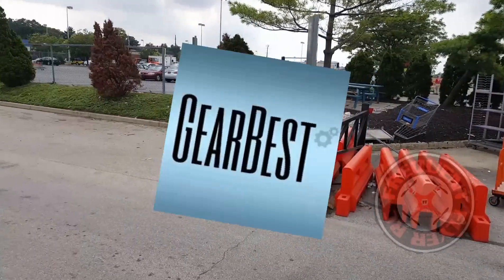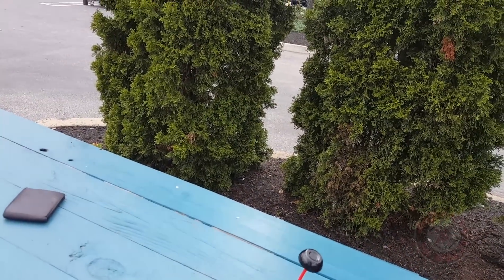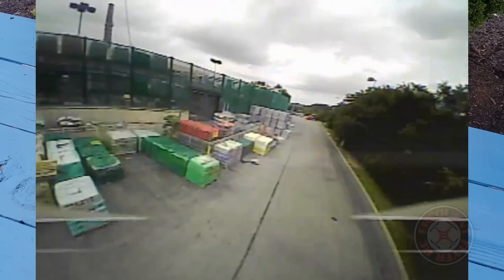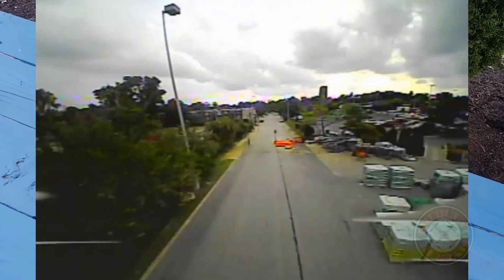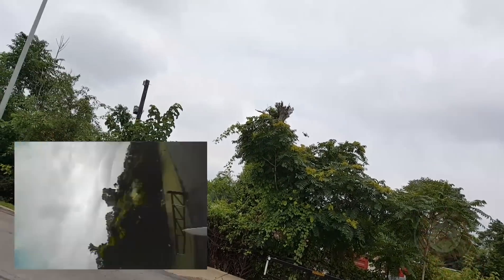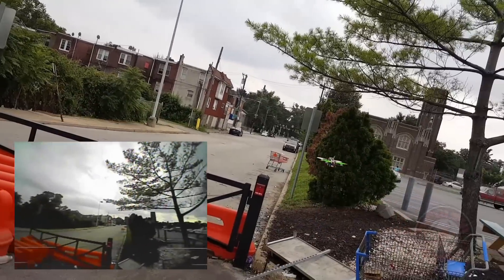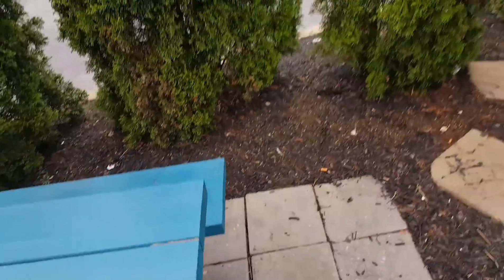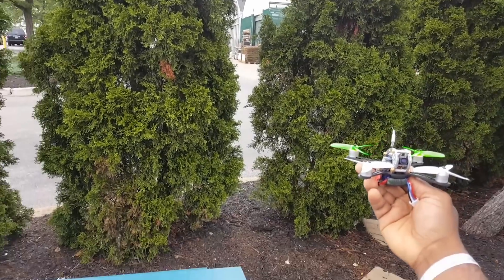KingKong Fly Egg 130 3S FPV (25mw) & LOS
Use this code to get the DSMX version for under 100 bucks! (93 bucks) - EGG130Y2B

Get a Nanotech 450mah 3S 65C battery!

Get the 110GT for a little over 100 bucks!

Get the best batteries I have tested!

Gearbest's product description -

Description:
KINGKONG FLY EGG 130 features the arc shape 7075 aluminum parts which make it capable of coping with strong impact. The mini brushless RC racing drone has been made much more durable, which is comparable to the bigger frames with thick chassis. However, small as it is, it is even more maneuverable. The little UAV uses the 800TVL HD camera with 150-degree FOV; therefore, you are able to see clearly and enjoy the panoramic view.

Main Features:
● 7075 aluminum parts significantly increase the durability of the carbon fiber frame racer
● Enjoyable real-time FPV - 800TVL HD camera, 150-degree FOV, and 5.8G 16CH 25mW / 100mW VTX
● PIKO BLX F3 FC and 4-in-1 BLHeli - S 10A DShot ESC dedicated to fast responses and accurate control
● Thrilling flight guaranteed by the powerful 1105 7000KV brushless motors and 7.4V 350mAh 35C LiPo

Specifications:
Wheelbase: 130mm
Flight controller: PIKO BLX F3
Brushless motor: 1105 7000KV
Brushless ESC: 4-in-1 BLHeli - S 10A
Propeller: 2840 three-blade
Camera: 800TVL HD CMOS
Video transmitter: 5.8G 16CH 25mW / 100mW
Image transmission range: 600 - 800m
Power supply: 7.4V 350mAh 35C LiPo ( included )

Note:
You can find the frequency table on the user manual.